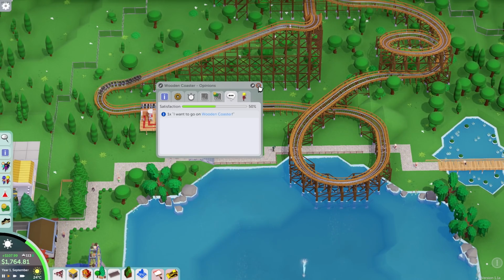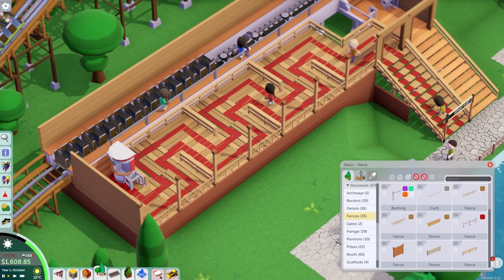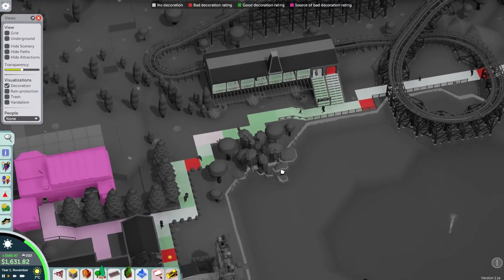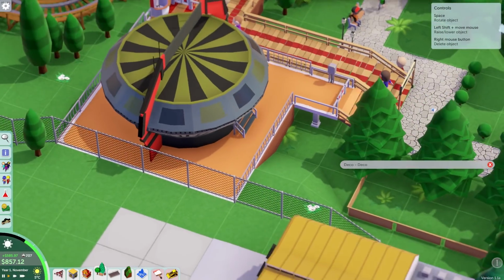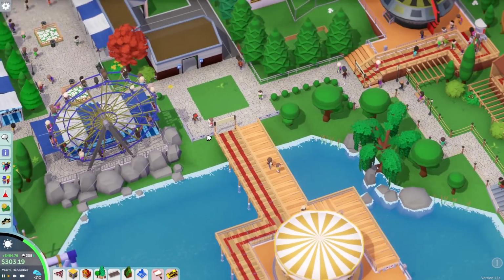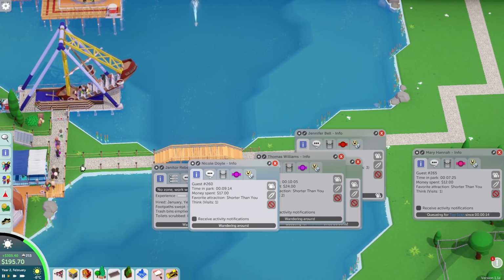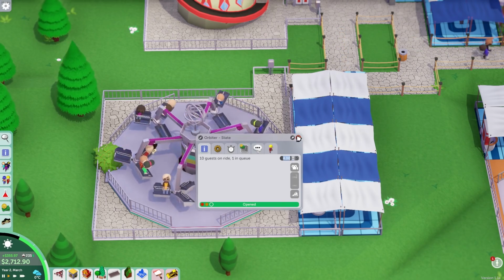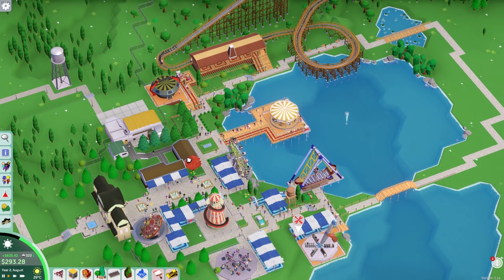🎡 Wooden Coaster! | Let's Play Parkitect Ep. 06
Woodie, Woodie, Woodie...